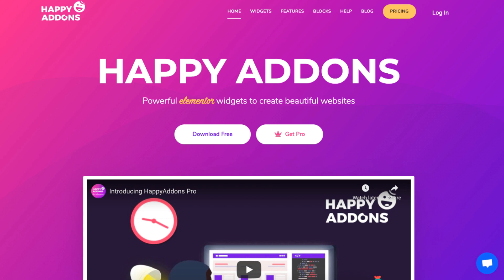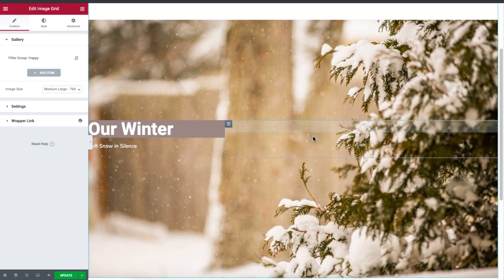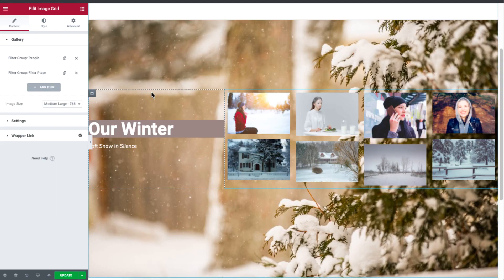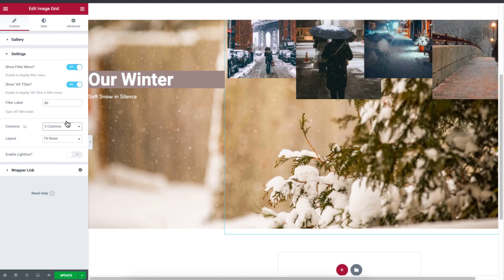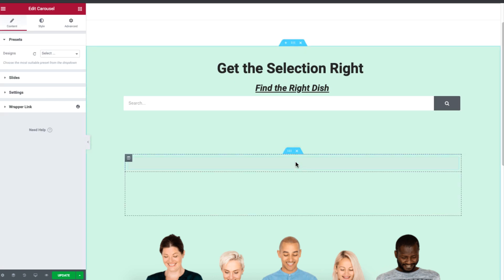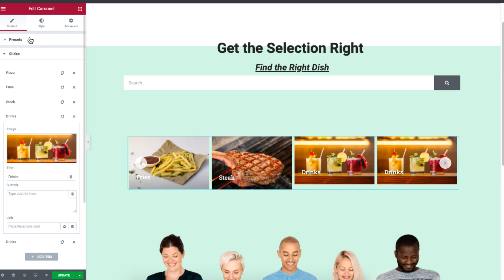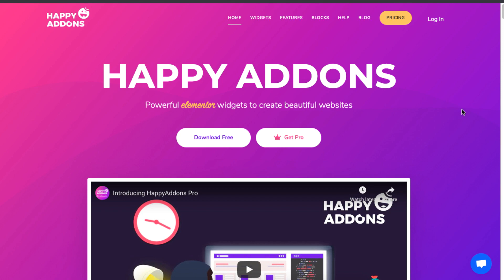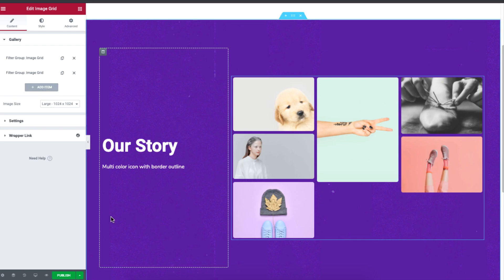How to Display images using Grids and Carousel on WordPress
This tutorial shows you 2 creative ways to display images of your WordPress Site.

The first is by using IMAGE GRIDS & the second is with IMAGE CAROUSEL
Just make sure you have the Elementor and Happy Addons Plugin installed.

We also share a shortcut tip on using the IMAGE GRID & IMAGE CAROUSEL to enhance your WordPress Elements.

📨📨📨 Contact HappyAddons 📨📨📨